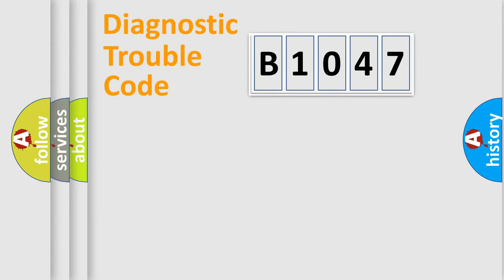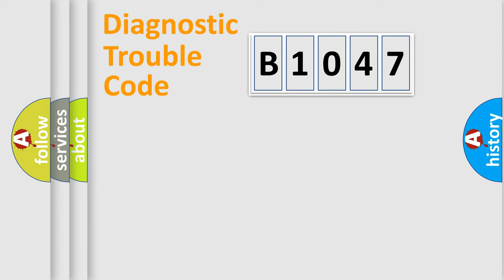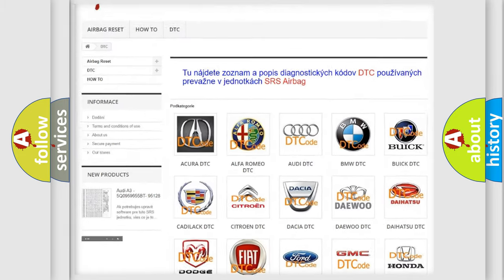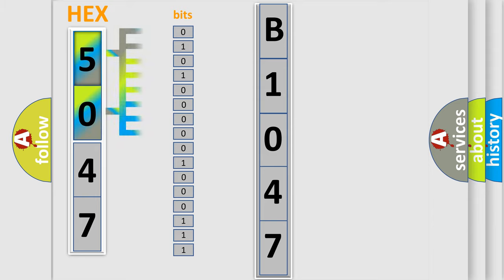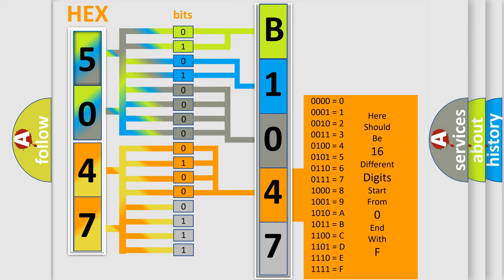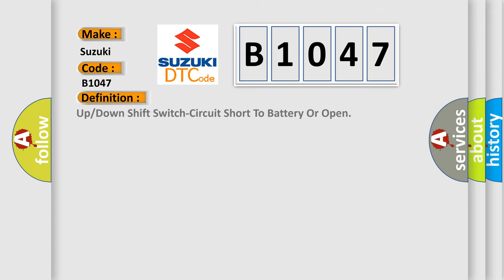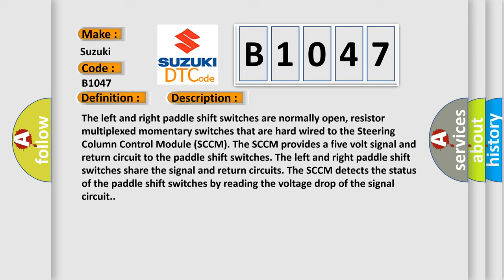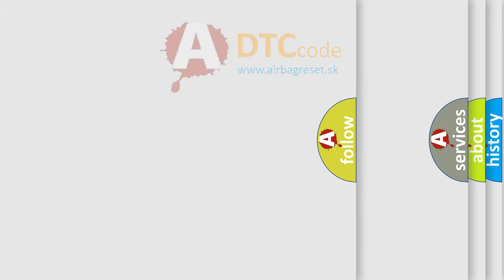DTC Suzuki B1047 Short Explanation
Contents:
0:21 Basic DTC analysis according to OBD2 protocol standard.
1:48 Insight into programming
2:58 A diagnostically understandable description of the Diagnostic Trouble Code
3:05 Basic error definition

Make:
Suzuki
Code:
B1047
Definition:
Up or Down Shift Switch-Circuit Short To Battery Or Open
Description:
The left and right paddle shift switches are normally open, resistor multiplexed momentary switches that are hard wired to the Steering Column Control Module (SCCM). The SCCM provides a five volt signal and return circuit to the paddle shift switches. The left and right paddle shift switches share the signal and return circuits. The SCCM detects the status of the paddle shift switches by reading the voltage drop of the signal circuit.
Cause:
PADDLE SHIFT SWITCH SIGNAL CIRCUIT SHORTED TO VOLTAGEPADDLE SHIFT SWITCH SIGNAL CIRCUIT OPENPADDLE SHIFT SWITCHSTEERING COLUMN CONTROL MODULE (SCCM)